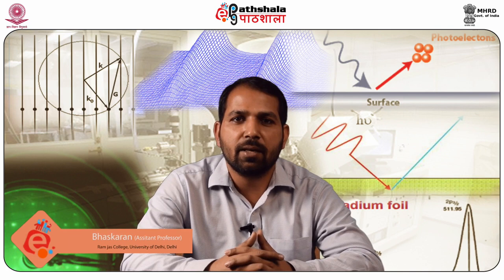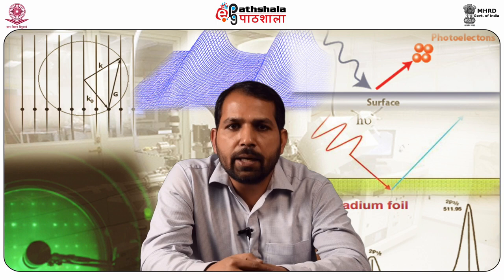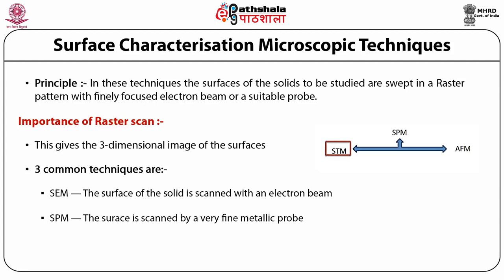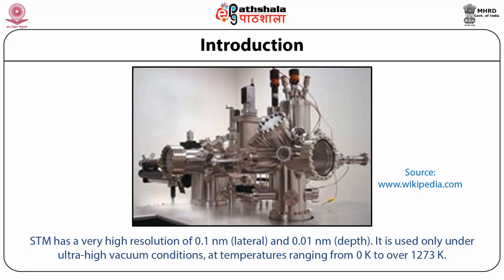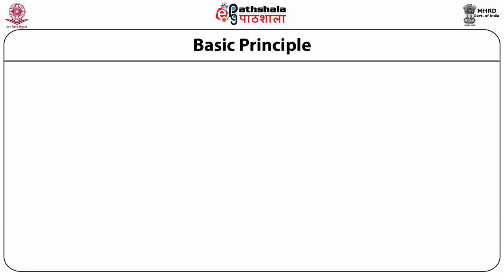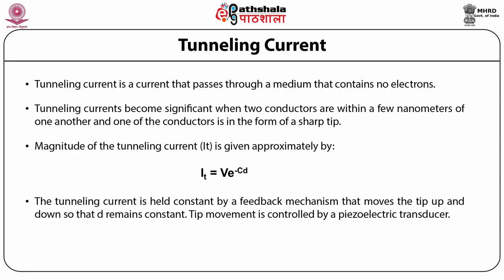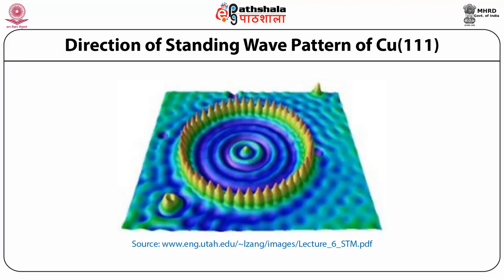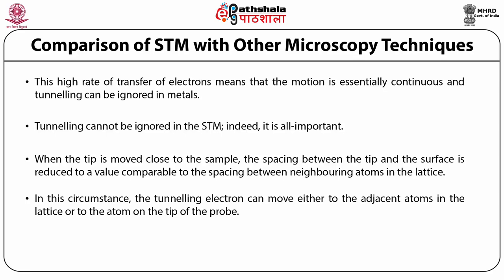STM Scanning Tunneling Microscopy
Subject:Analytical Chemistry/Instrumentation
Paper: Surface Analytical Chemistry-I